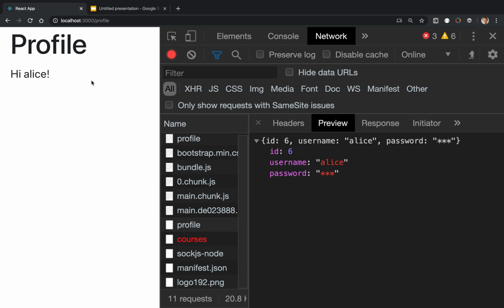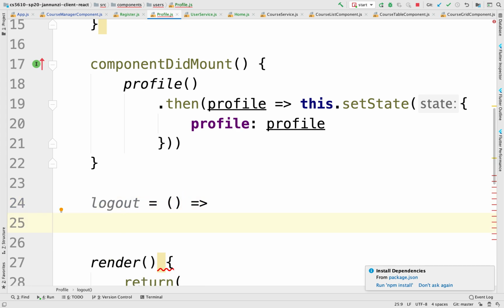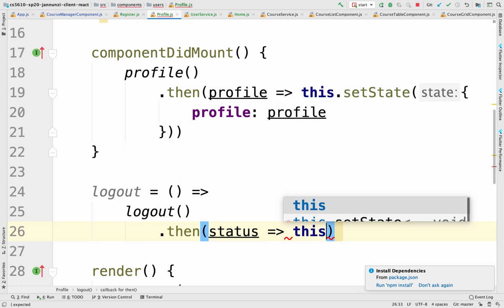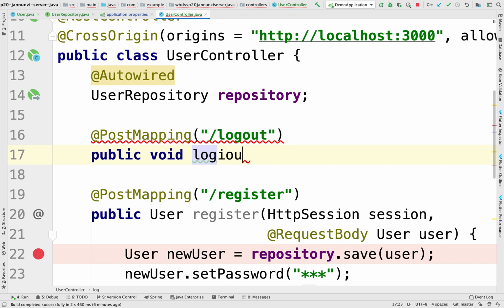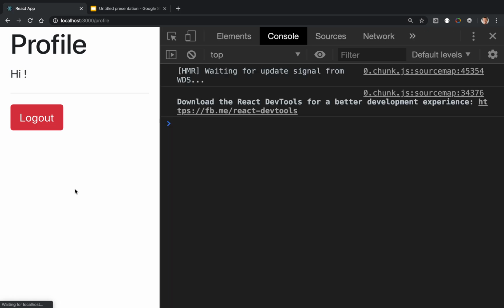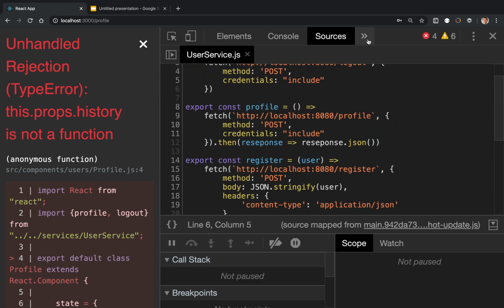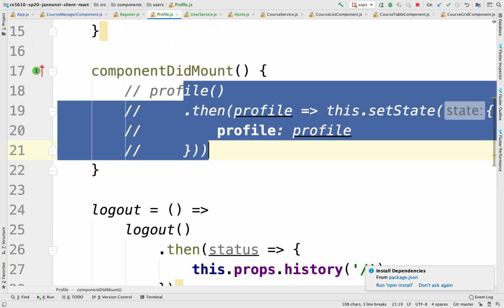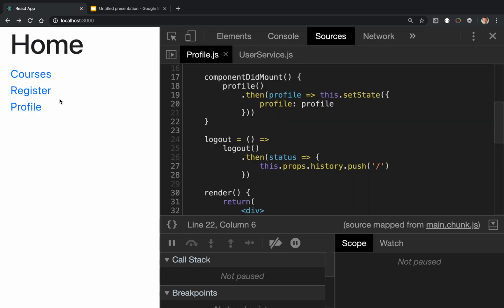login react + java cs5610 sp20 132019